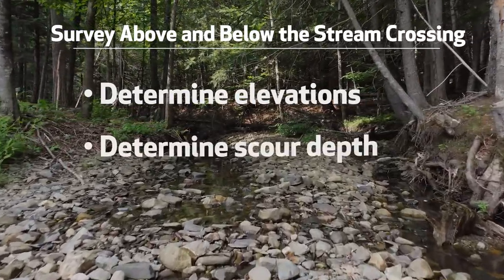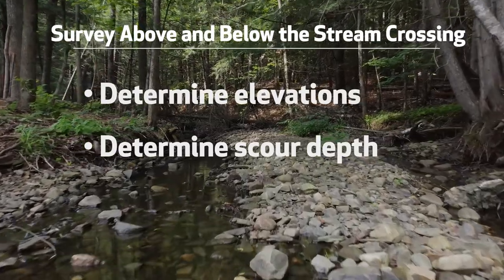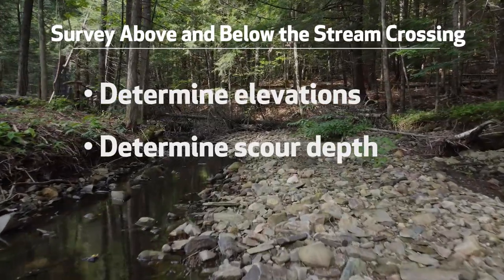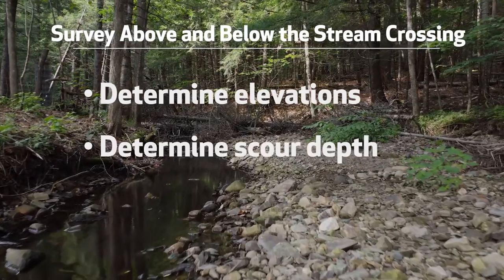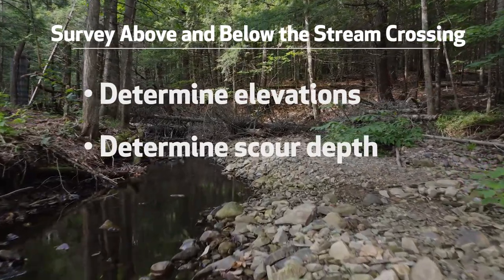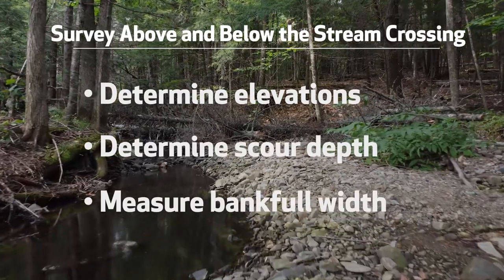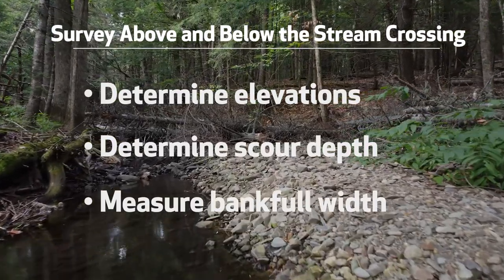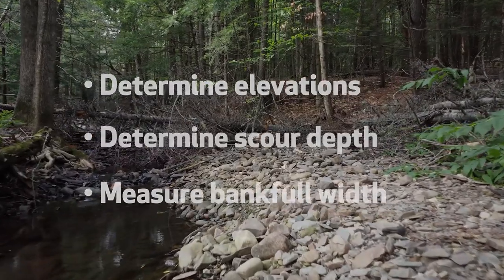Stream Smart: Bed and Bank Building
This video outlines concepts to incorporate into the design and construction of streambeds and streambanks included in a Stream Smart road/stream crossing.